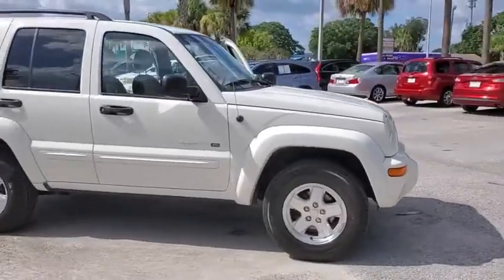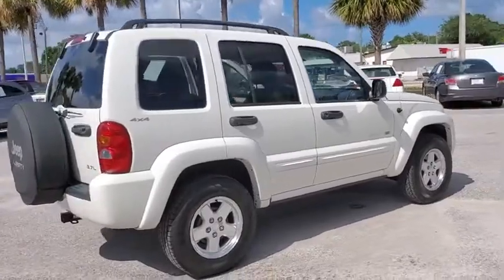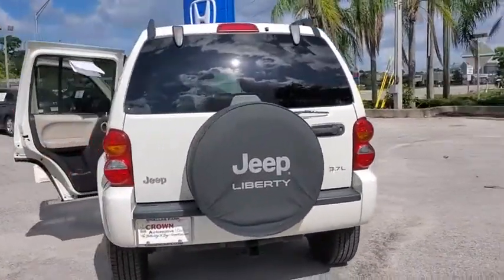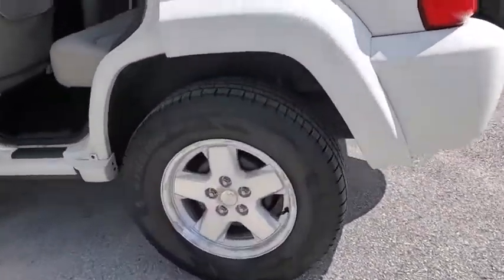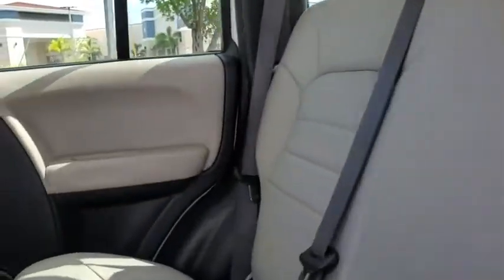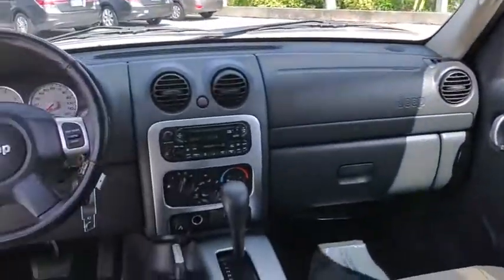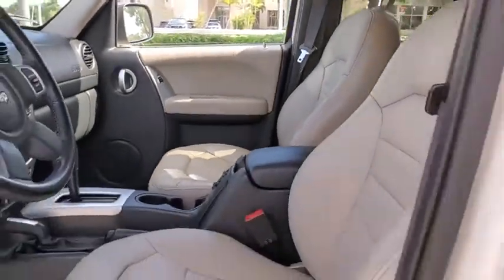2002 Jeep Liberty Tampa, Clearwater, St. Petersburg, Pinellas Park, Palm Harbor, FL 2W237124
Used 2002 Jeep Liberty available in Tampa, Florida at Crown Honda. Servicing the Clearwater, St. Petersburg, Pinellas Park, Palm Harbor, FL area.

Crown Honda
7671 U.S. Hwy. 19 N.

This 2002 Jeep Liberty Limited in White features: Clean CARFAX.brbrbrAll prices plus sales tax tag and titling and dealer service fee of $899.95 which represents cost and profits to the selling dealer for items such as cleaning inspecting adjusting new vehicles and preparing documents related to the sale. A Better Way To Buy.